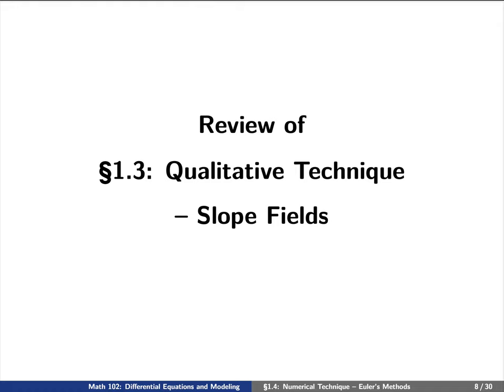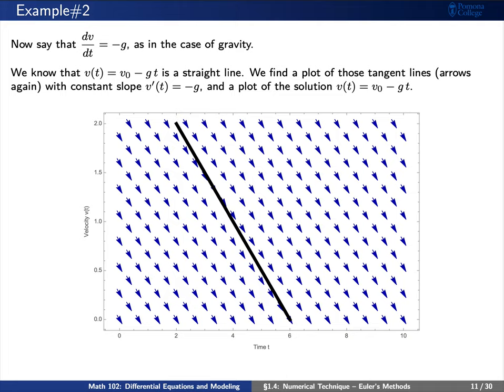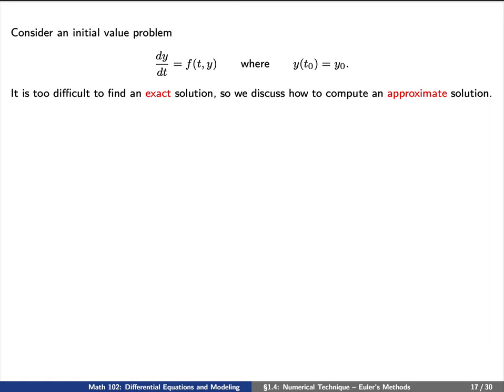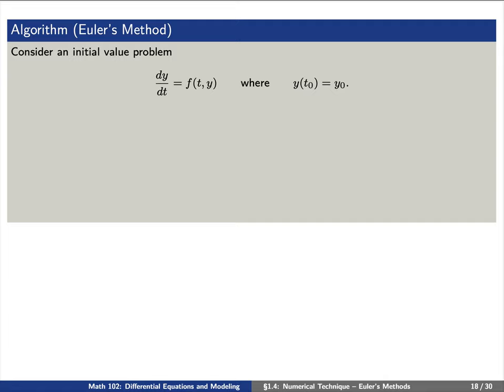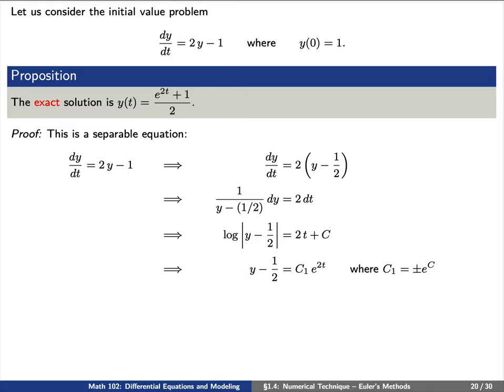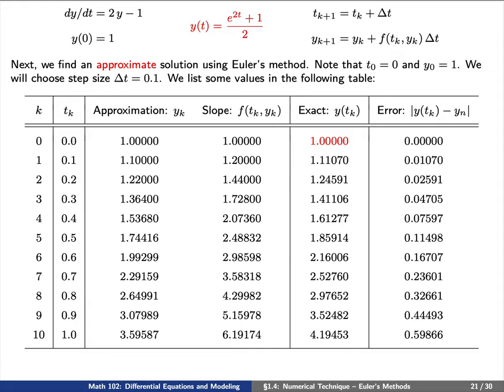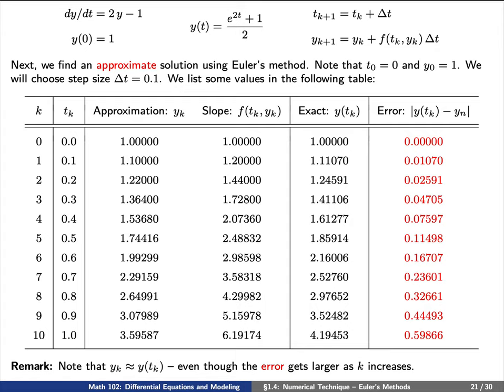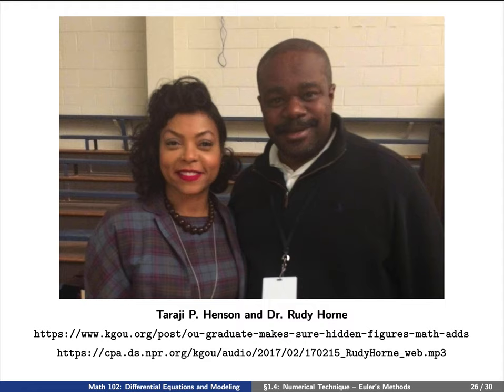Math 102: Lesson #4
This video from Monday, February 1, 2021 introduces Euler's Method.